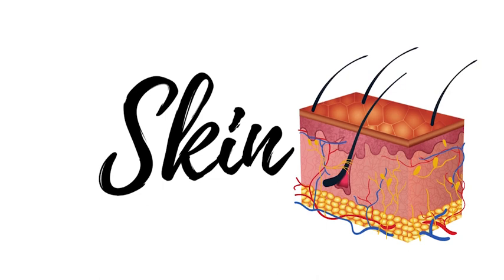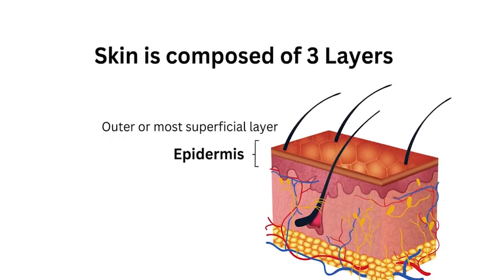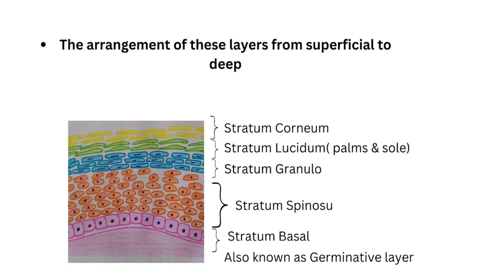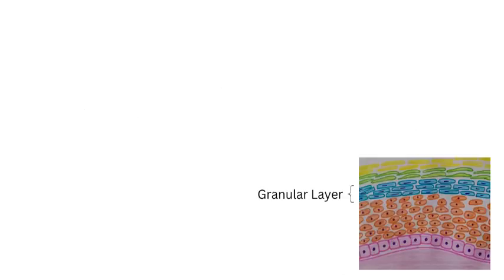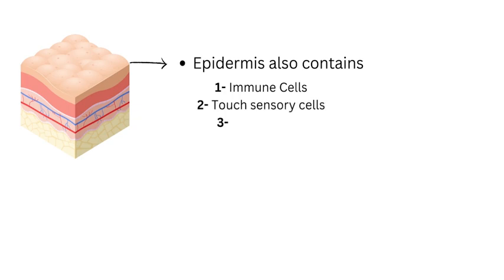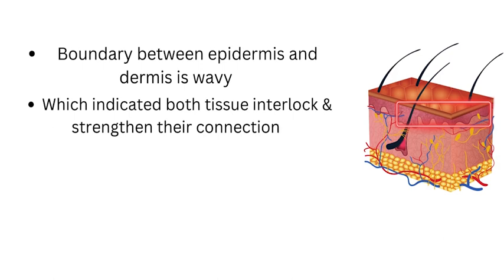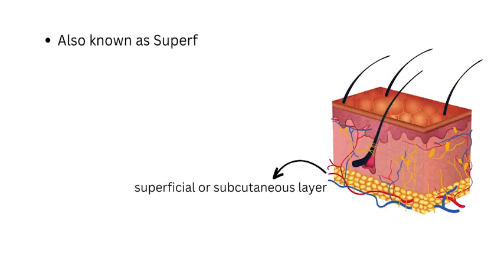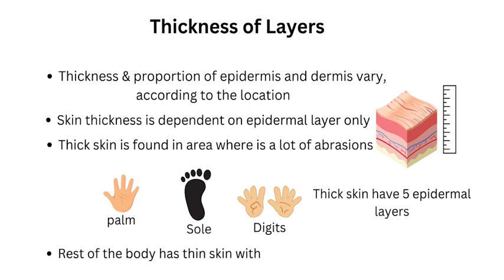Skin structure |3 layers of Skin | Epidermis | Dermis | Hypodermis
The skin, our remarkable protective barrier, is composed of three primary layers: the epidermis, dermis, and hypodermis.
The outermost layer, the epidermis, shields us from harmful external elements and contains specialized cells called melanocytes that determine our skin tone.
Deeper within lies the dermis, housing a complex network of collagen and elastin fibers responsible for skin's strength and elasticity. It also hosts blood vessels, nerve endings, and sensory receptors that enable touch sensations. Lastly, the hypodermis, the innermost layer, provides insulation, energy storage, and cushions vital structures. Together, these layers work harmoniously to safeguard our bodies and maintain optimal health.